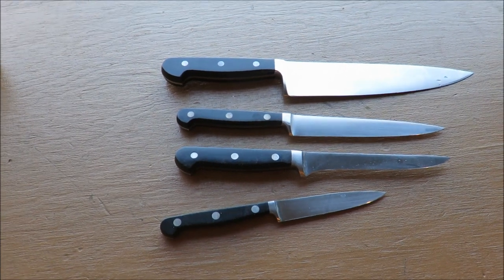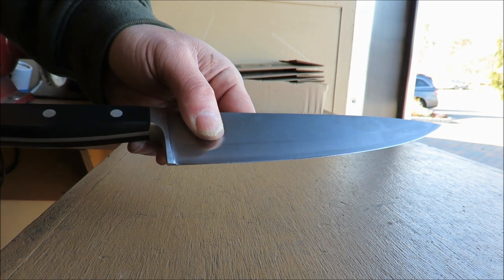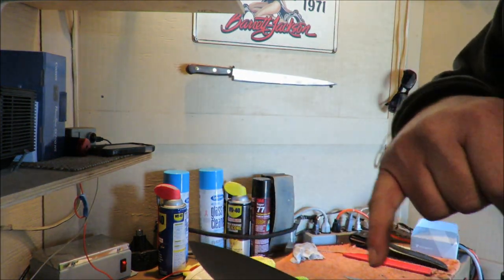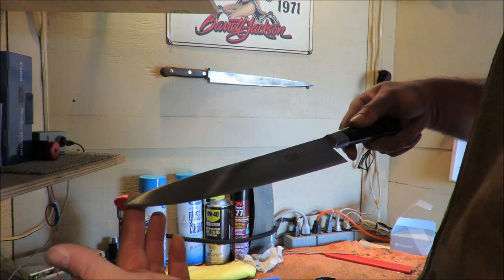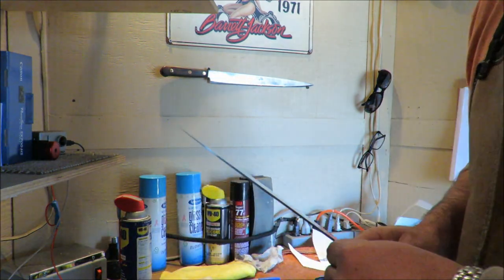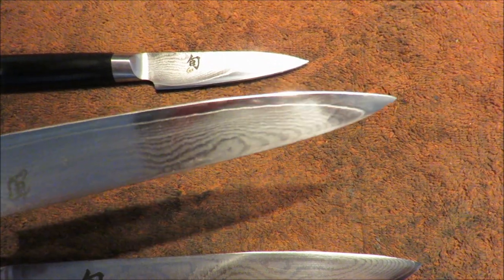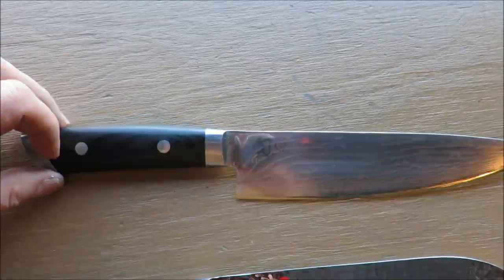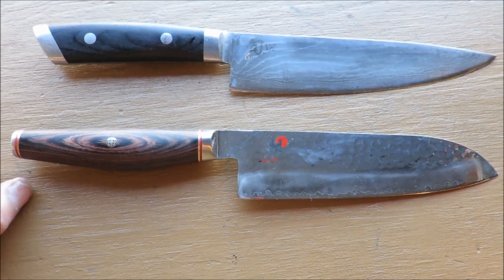Day 2 Mac, Global and Shun Oh My! Plus Shun Vs Miyabi 12-7-14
Day 2 of a 7 day series Jimmie from Burrbenders is doing to show you what it is like to work as a professional knife sharpener..